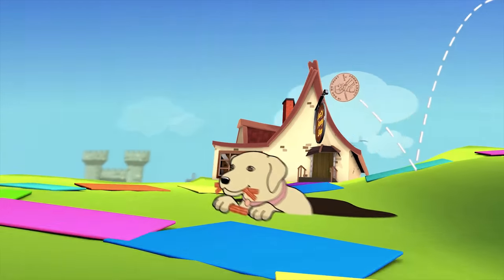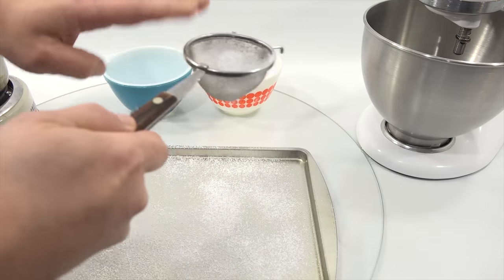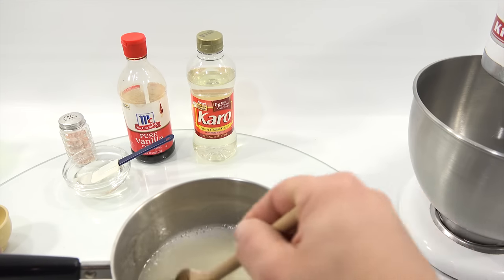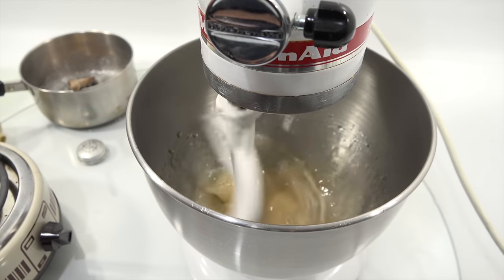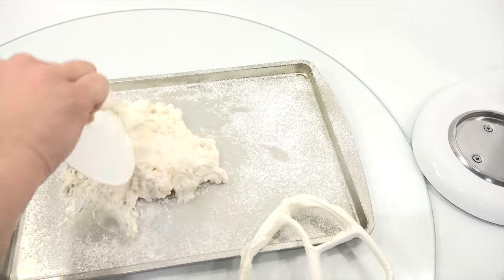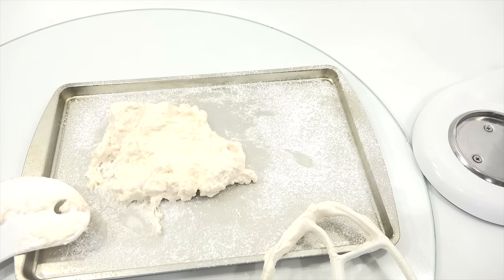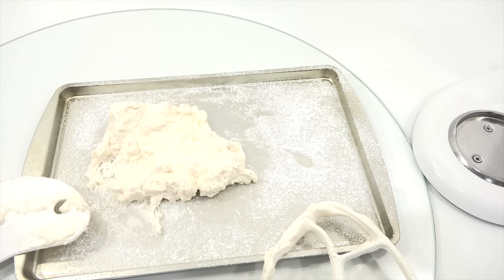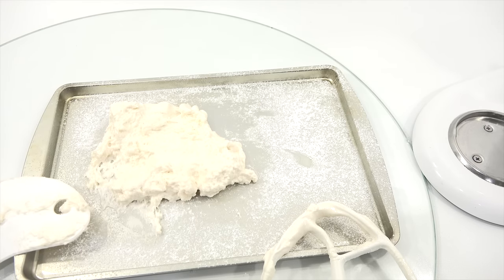Sour Candy Factory Marshmallow & Sour Powder Candy Video #2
This is the second video from this Sour Candy set from Poof Slinky.  I get to make two new sour candy mixes.

Lucky Penny Thoughts: This is the continuation of a set from way back in 2014!  I said in that video i was going to make more of the candy and never did.  This year I want to fill in all of the missing promises from past videos.

Later!
LPS-Dave

▶▶ Skip Times
0:08 Intro/Box Details
1:16 Recipe #1 Watermelon Marshmallows - Tray Prep
2:19 Soften Gelatin
3:38 Adding Sugar
5:05 Adding Corn Syrup & Vanilla Extract
7:22 Pouring Out Marshmallow Mix
8:38 Adding Watermelon Flavor
10:07 Recipe #2 Sour Powder Candy
13:42 Dipping Sucker Into Powder Mix
14:25 Finishing Marshmallow Recipe #1
16:09 Final Thoughts

Sour Candy Factory Liquid Sour Candy & Sour Gummies Video #3
Coming Soon!